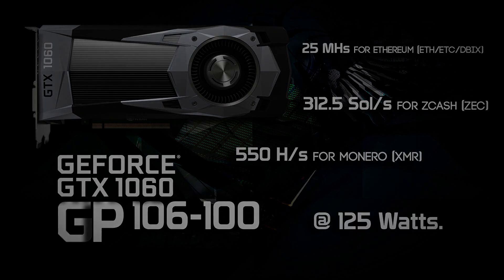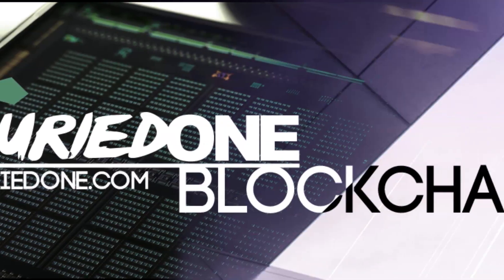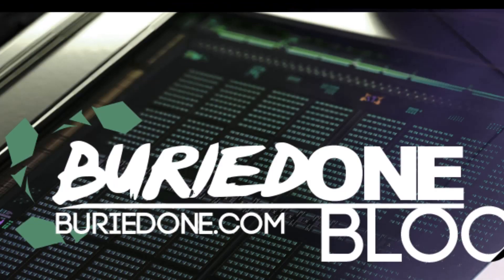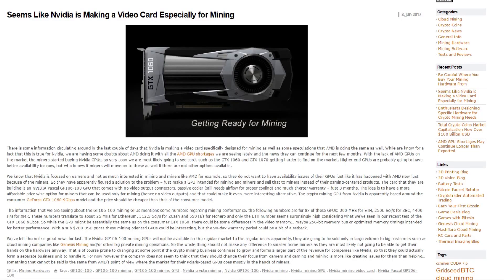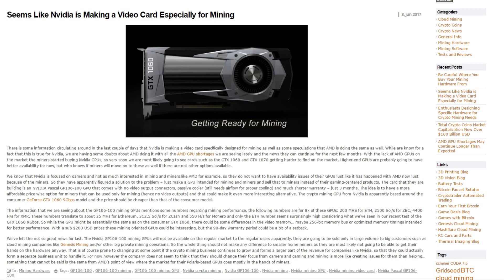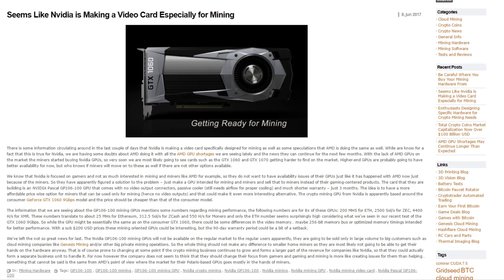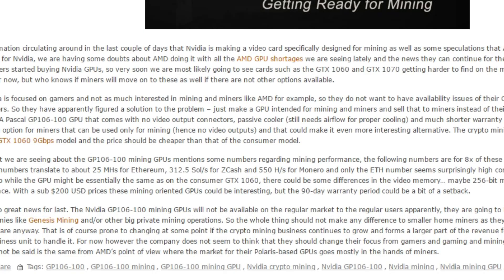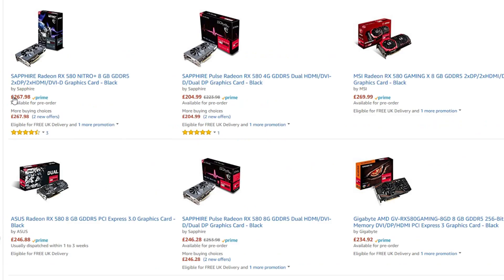GTX 1060 GP106-100, Nvidia FINALY Developed A GPU Mining Card!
Today i show you the new GPU Mining card that Nvidia has developed, the GTX 1060 GP106-100!

Nvidia Cards:
GTX1060s 20-23Mh/s

GTX 1070s: 28-30Mh/s

GTX 1080: 23Mh/s DON'T BUY FOR MINING!

GTX 1080TI: 28Mh/s